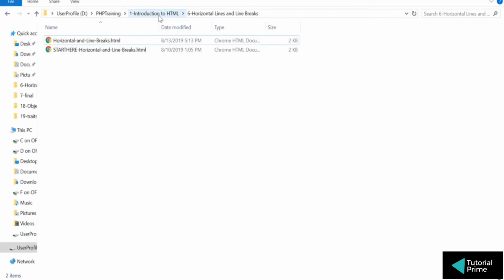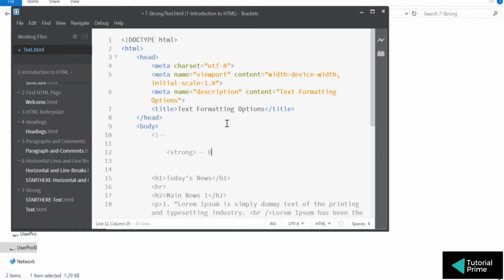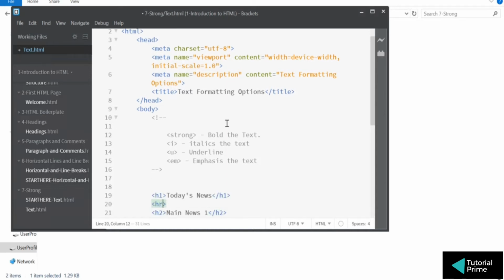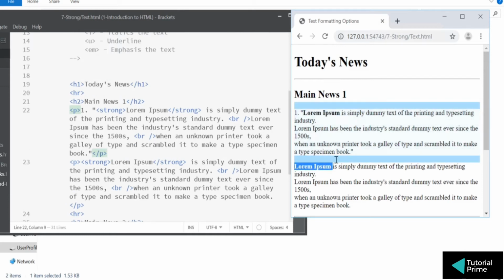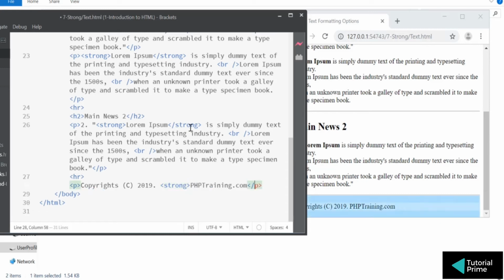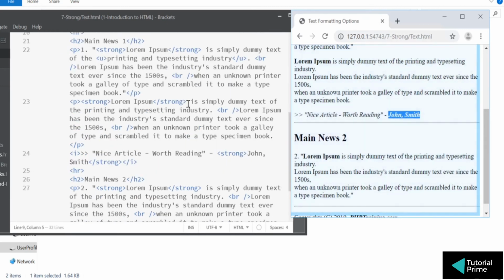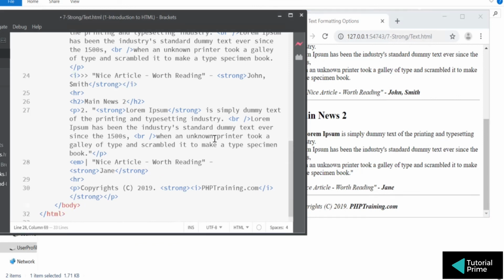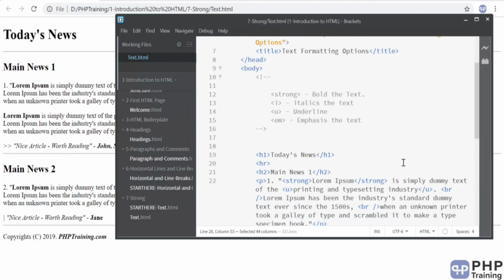Strong, Emphasis, Underline and Italics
4.1 Objective: What you'll learn in this Section
4.2 What is HTML?
4.3 Tag, Element, and Attribute
4.4 Structure of HTML Page
4.5 My First HTML Page
4.6 Exercise: Write your First HTML Page
4.7 HTML Boilerplate
4.8 Header Tags
4.9 Exercise: Create Headings
4.10 Paragraphs and Comments
4.11 Exercise: Paragraphs and Comments
4.12 Horizontal Lines and Line Breaks
4.13 Exercise: Lines and Breaks
4.14 Strong, Emphasis, Underline and Italics
4.15 Exercise: Text Formatting
4.16 Pre and Code Tags
4.17 Exercise: Pre and Code Tags
4.18 Definitions, Ordered and UnOrdered Lists
4.19 Exercise: Resume HTML Page
4.20 Link Tags
4.21 Exercise: Link Tags
4.22 Section and Article Tags
4.23 Exercise: Sections and Article
4.24 Additional HTML Tags
4.25 NewsPaper Exercise
Course Curriculum
4.26 Exercise: Create a News Page
4.27 HTML Quiz
4.28 Things to Remember
4.29 Downloads: Things to Remember
4.30 Summary: What you have learned in this Section